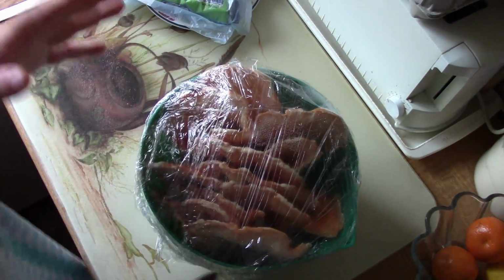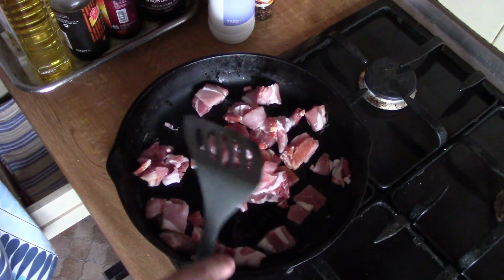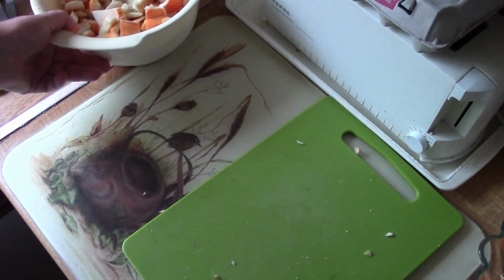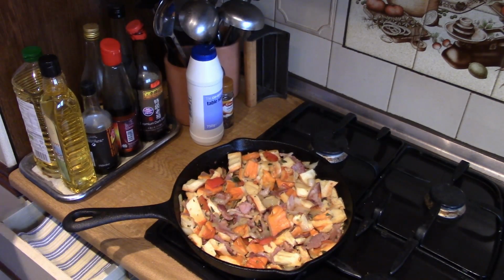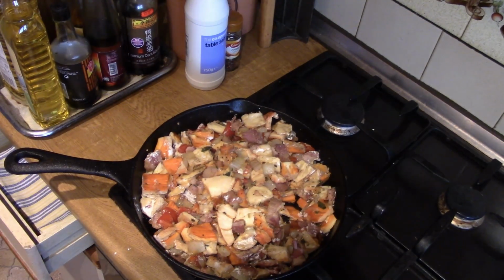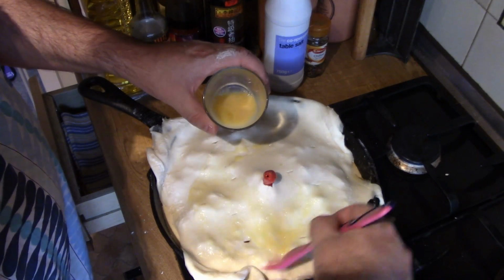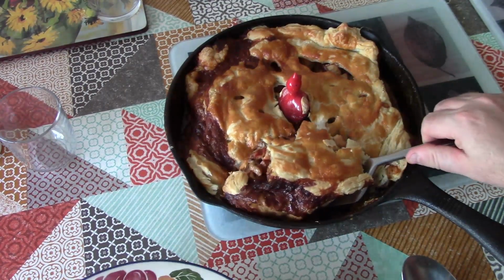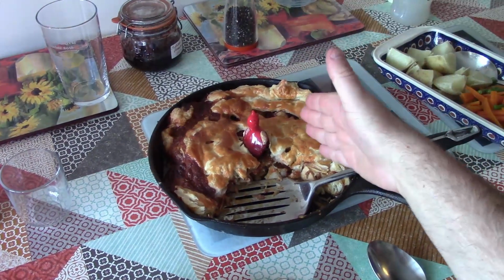Chicken-Of-The-Woods (Mushroom) Pie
No chickens were harmed in the making of this video*

This is a delicious pie made from a very unusual fungus called Chicken-Of-The-Woods - which really lives up to its name - it's a mushroom, but it has the texture of cooked chicken breast (and a savoury flavour that is quite reminiscent of chicken too)

*(Unfortunately I cannot guarantee the safety of the bacons)